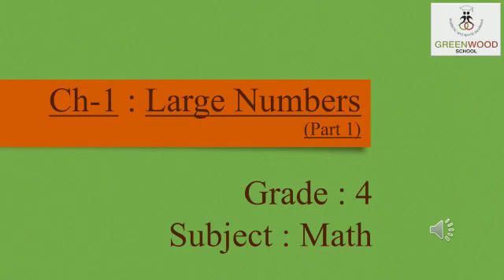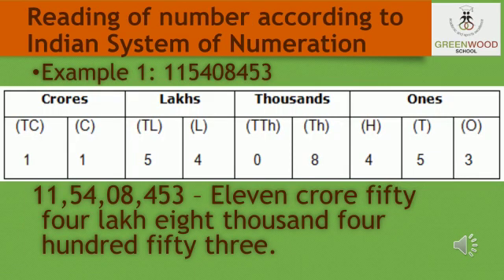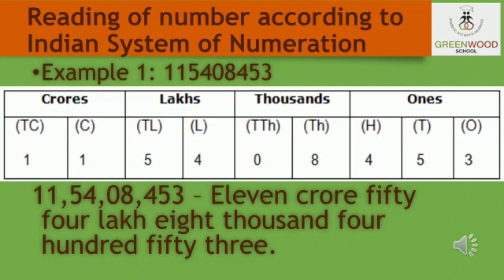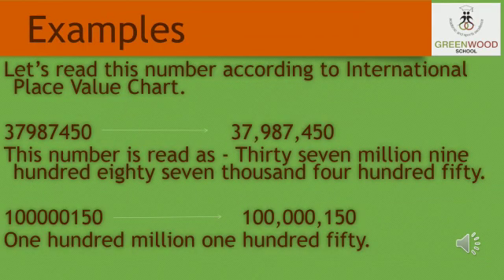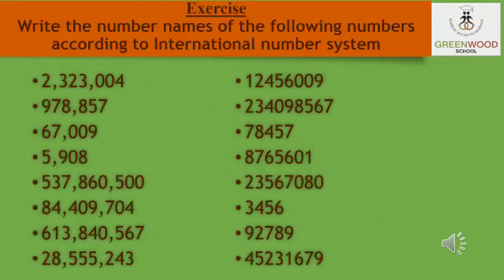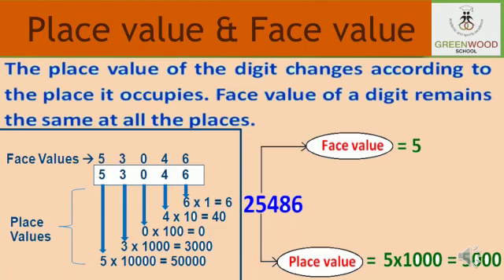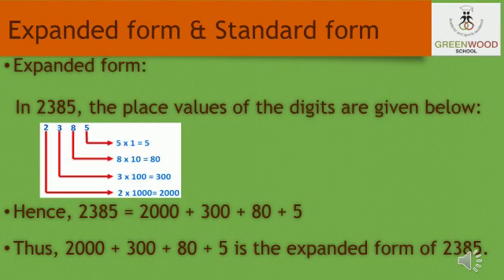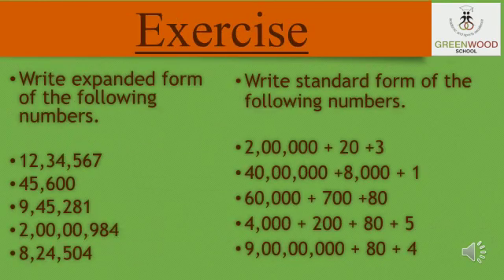Grade 4 - Maths (Chapter 1 - Large Numbers - Part 1)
Maths (Chapter 1 - Large Numbers - Part 1)